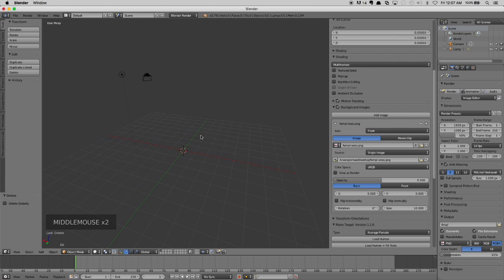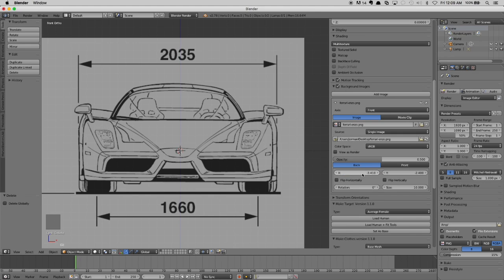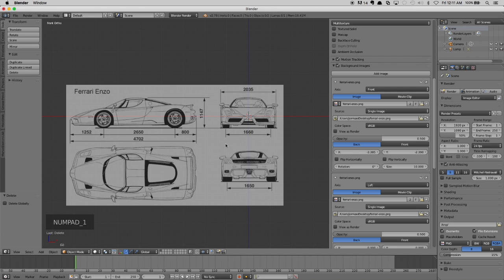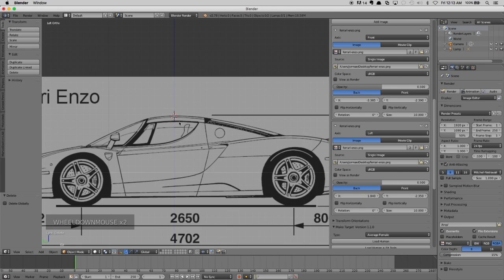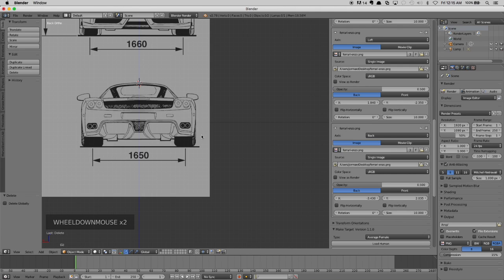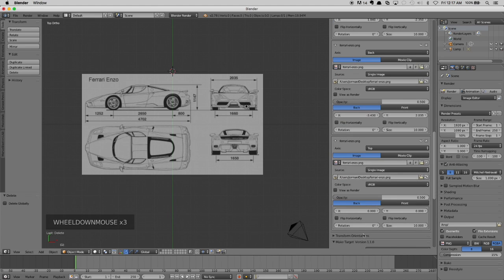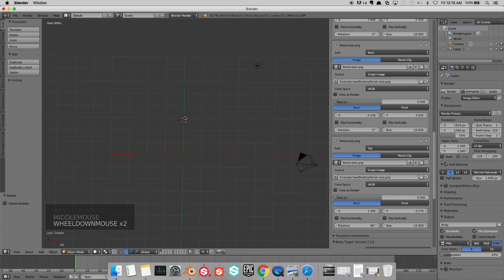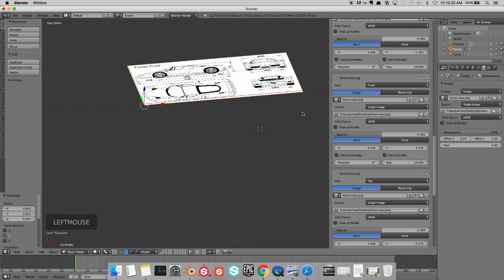Blender 3D Background Images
This tutorial shows how to add background images for modeling.